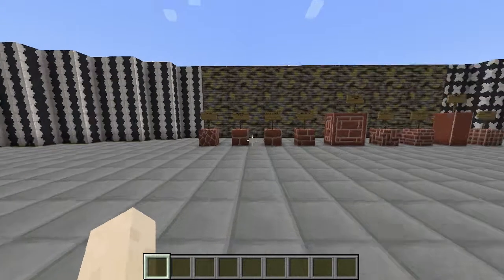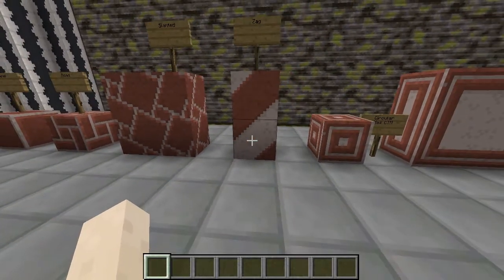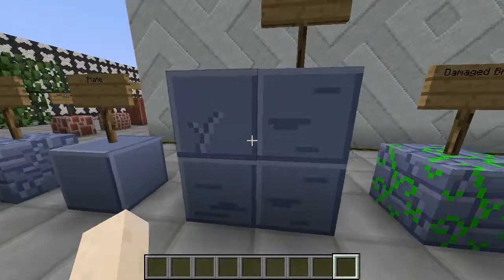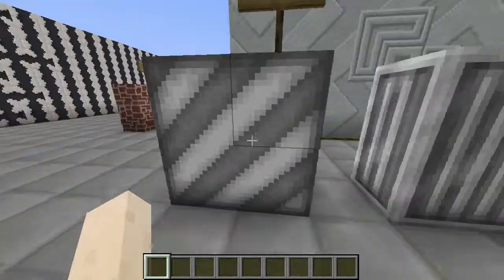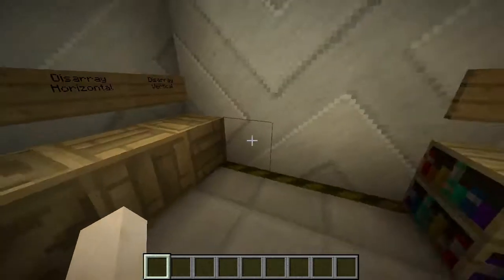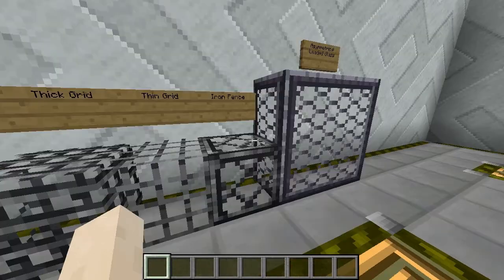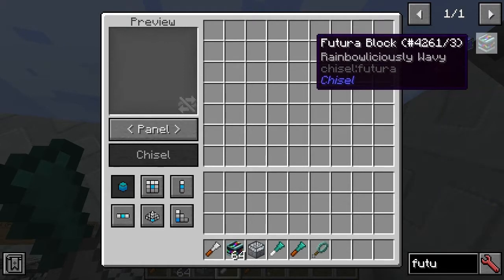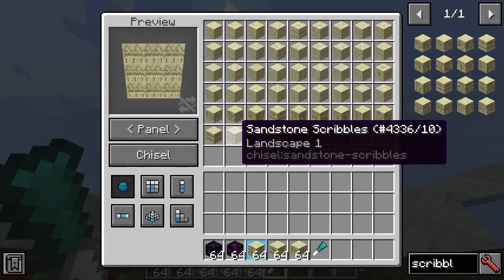Chisel Mod Spotlight